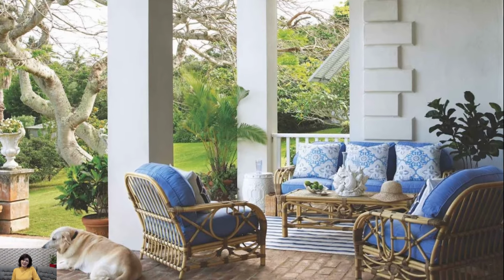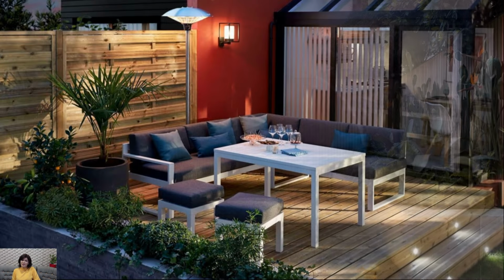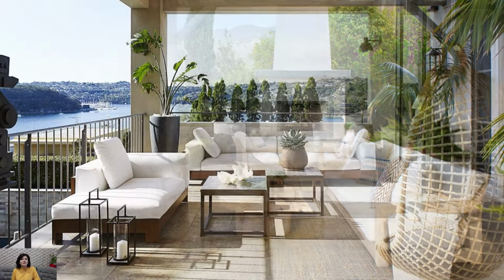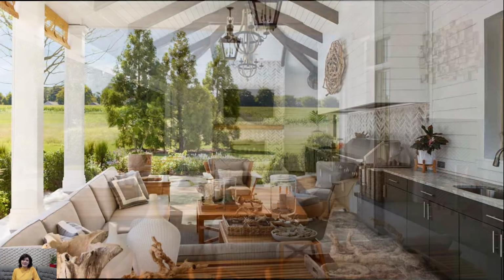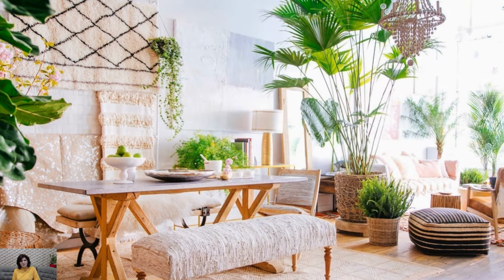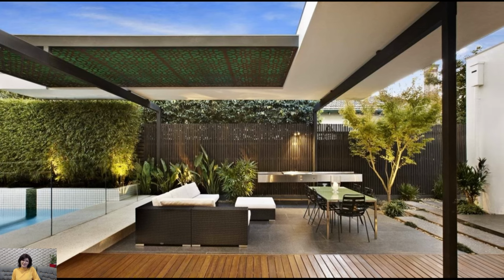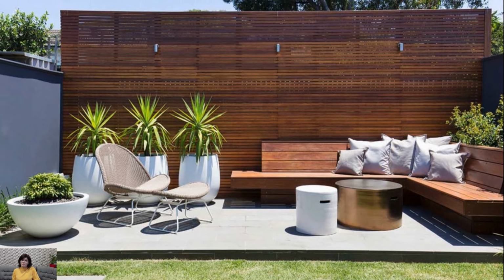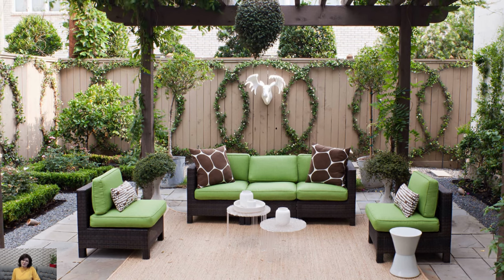OUTDOOR LIVING SPACE DECOR IDEAS - Transform Your Patio into a Stylish Oasis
Discover inspiring outdoor living space decor ideas that will elevate your patio or backyard into a stylish and inviting oasis. From cozy seating arrangements to vibrant rugs and lush greenery, we'll explore creative ways to maximize your outdoor space's potential for relaxation and entertainment. Whether you're hosting a barbecue with friends or enjoying a quiet evening under the stars, these decor tips will help you create the perfect ambiance for any occasion. Get ready to take your outdoor living experience to the next level!
Interior Home Designs, Modern Furniture Designs, Interior Designs , small Interior Home Designs, Decorations For Living Rooms you will love | small Interior Designs  Interior Designs, small Decorating Ideas,small  inspiration for your home,Decorating Ideas, small Home Decor, Inspirational Living Room Interior Decor, Interior Designs, coffee table ideas, colour scheme ideas for livingrooms, couch designs, colour pallets for your livingroom, tv cabinet ideas, tv wall art work,
modern open plan livingroom and dining spaces, couch color schemes, Home Decor, colour scheme ideas for livingrooms, couch designs, colour pallets for your livingroom, tv cabinet ideas, tv wall art work, modern open plan livingroom and couch scheme ideas, carpet ideas, Interior livingroom designs,  enjoy